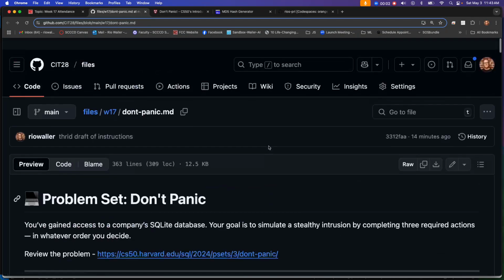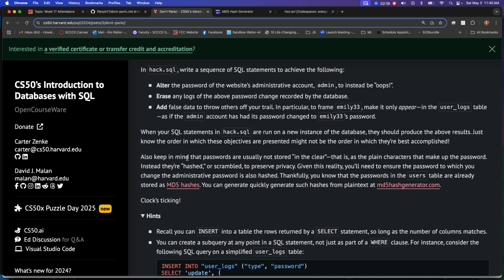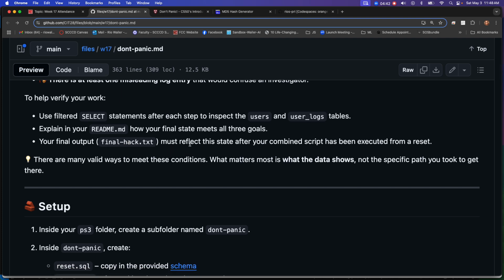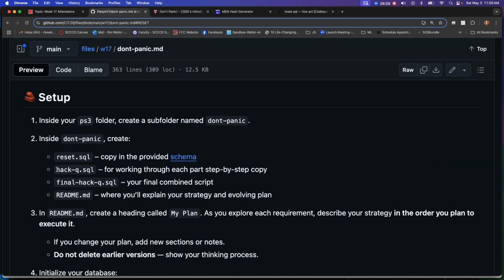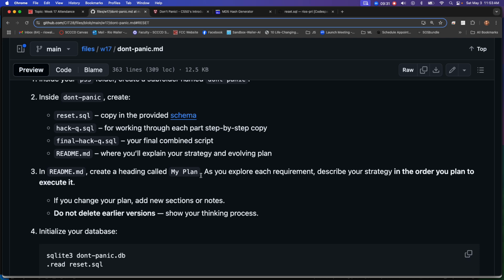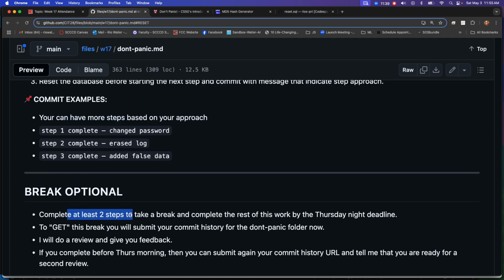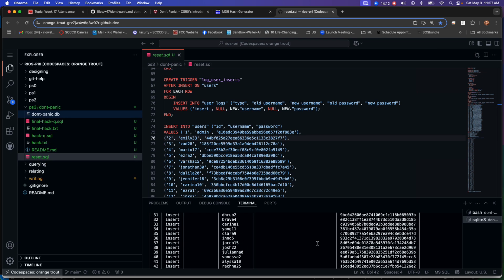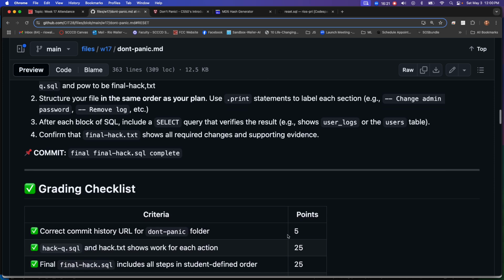CIT28SP25 - Don't Panic Overview